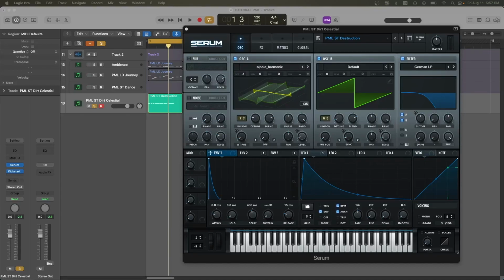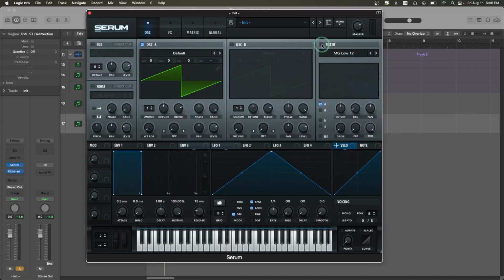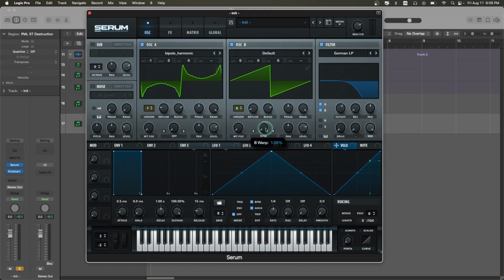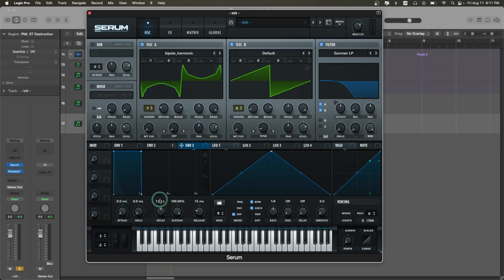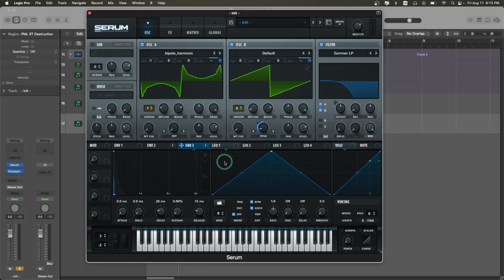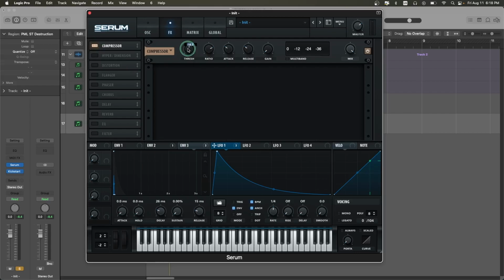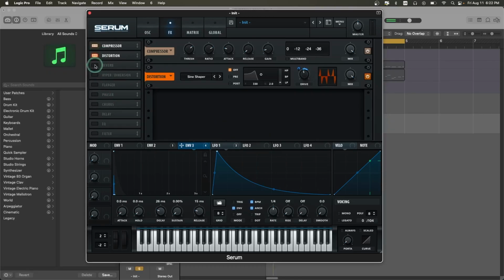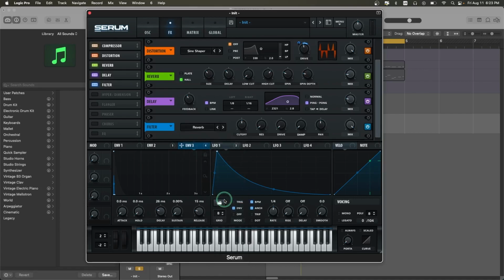Serum Tutorial | Gnarly Bass Stab, Melodic Techno | Anyma, Tale of Us - Tutorial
TIMECODES

00:00 Start
00:10 Playing the sound

BUNDLES